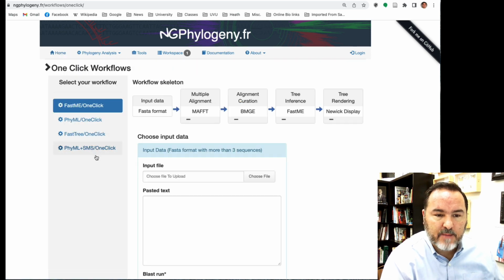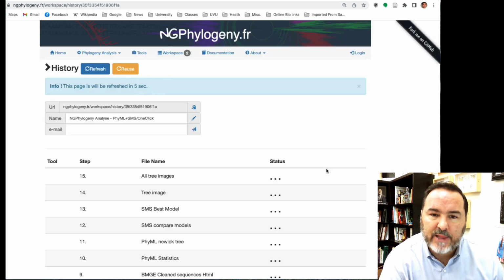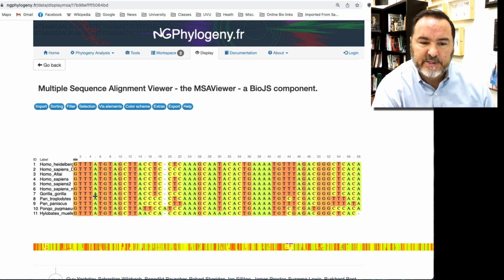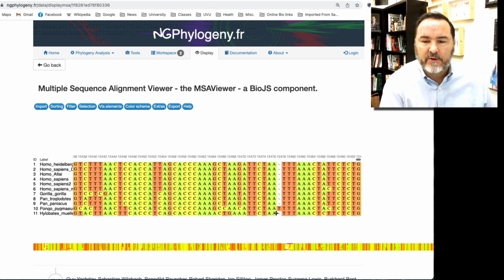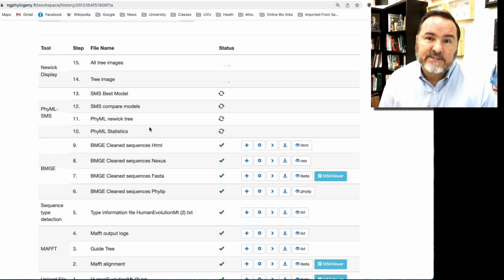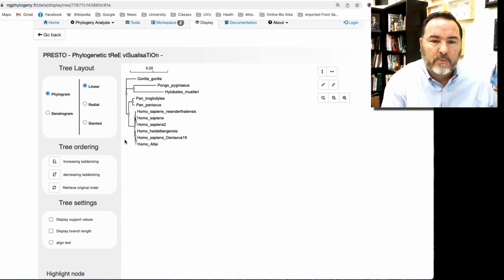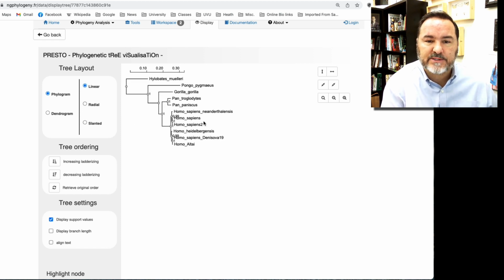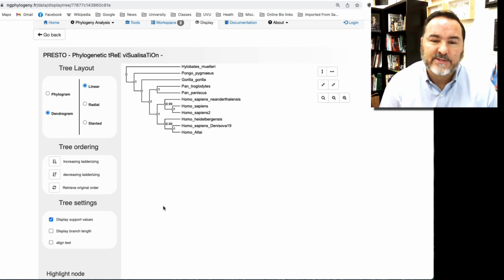NGPhylogeny Human Evolution Explainer